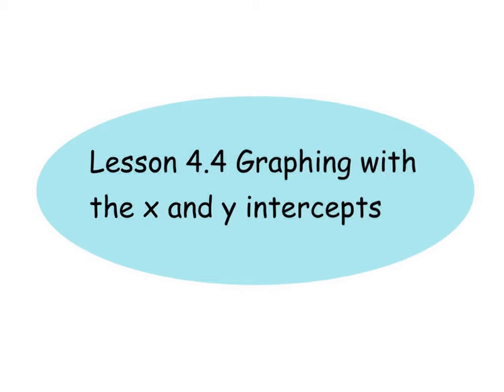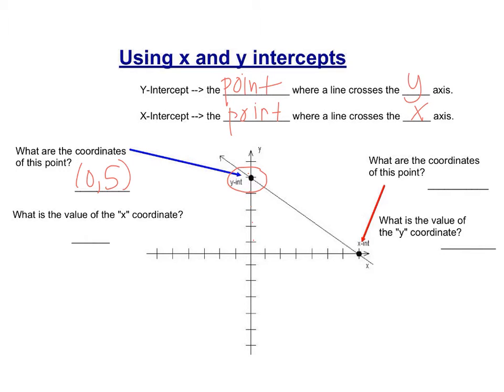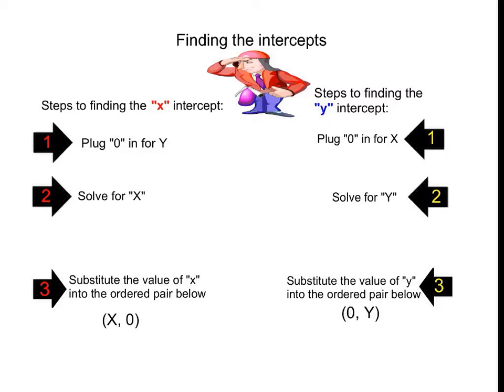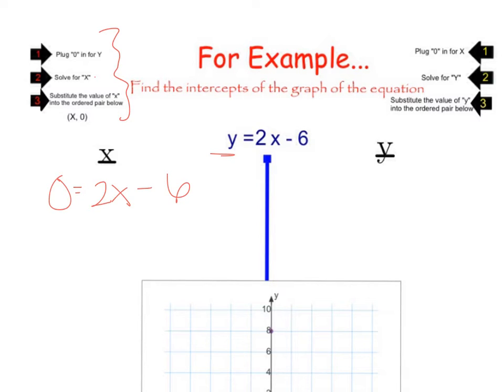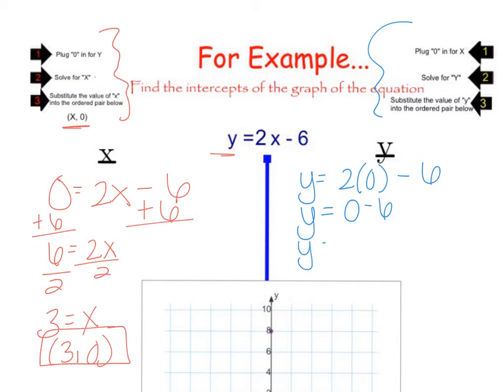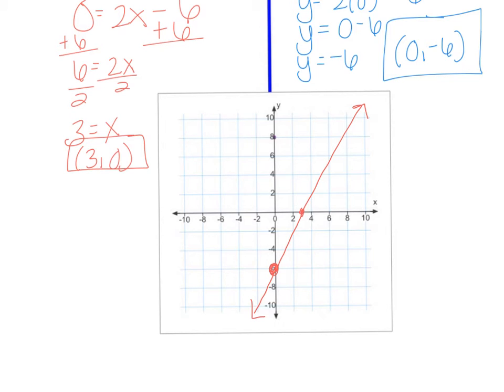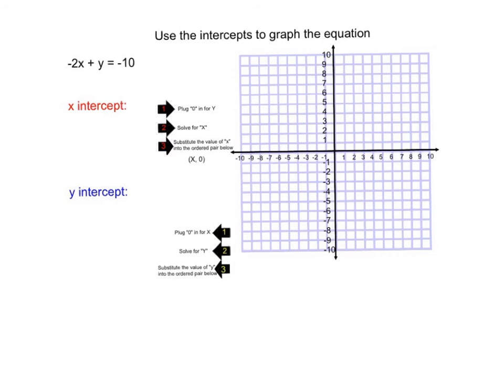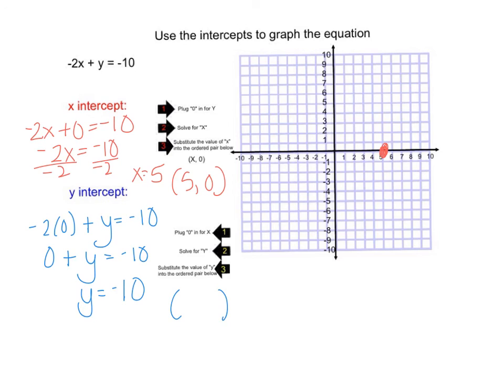Lesson 4.4 The x and y intercepts